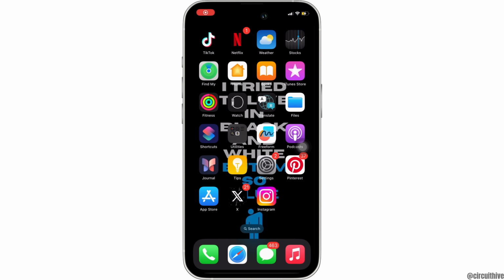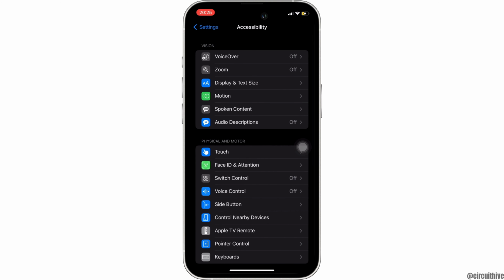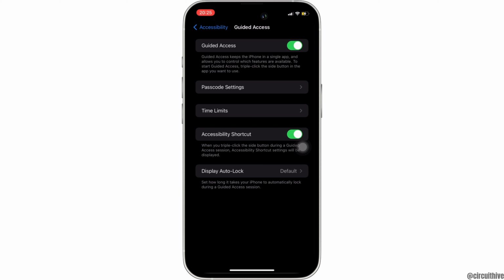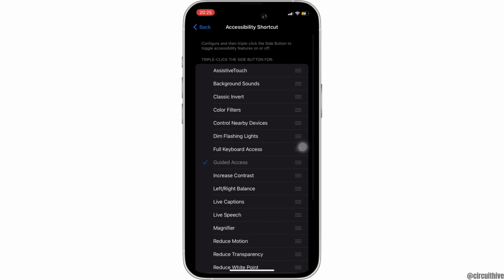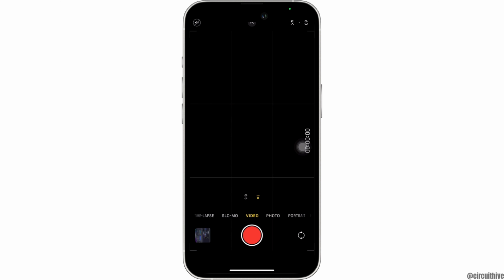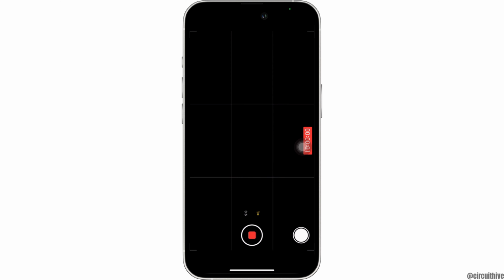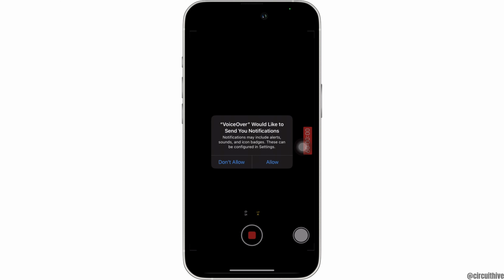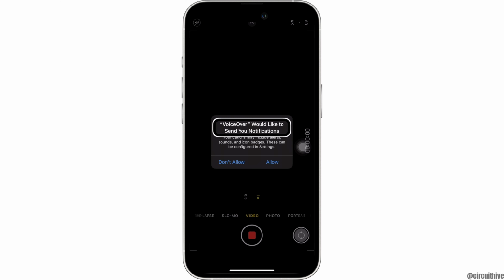How to Record Videos With Screen OFF on iPhone (2024)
How to Record Videos With Screen OFF on iPhone (2024) | How to Secretly Record Video on iPhone

Want to record videos with the screen off on your iPhone in 2024? This guide provides step-by-step instructions to help you record videos secretly with the screen turned off. Follow this detailed tutorial to capture videos discreetly with ease.

In this tutorial:
0:00 - Introduction
0:14 - How to Record Videos With Screen OFF on iPhone (2024)

Learn how to record videos with the screen off on your iPhone in 2024 using this comprehensive guide. This video covers the entire process, ensuring you can capture videos discreetly without any hassle.

Record videos with the screen off on your iPhone effortlessly by following this guide in 2024!